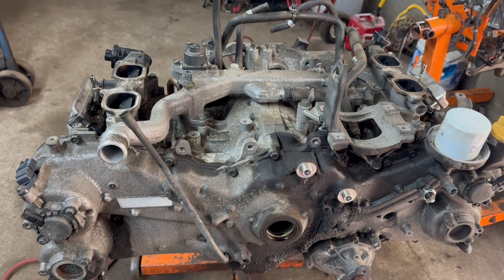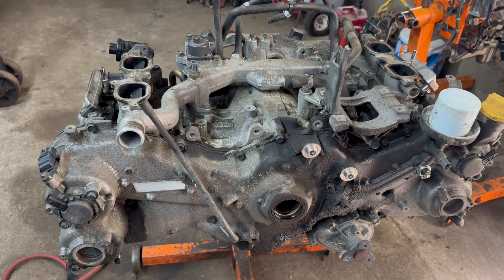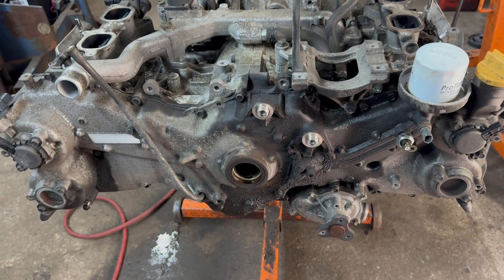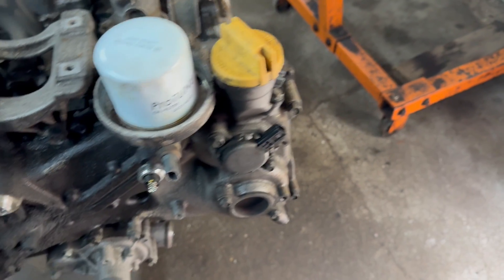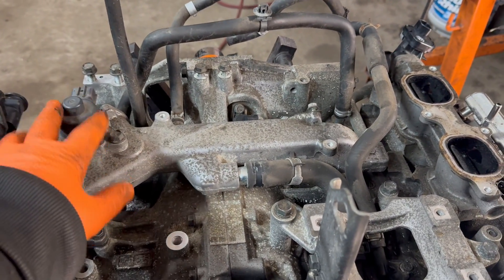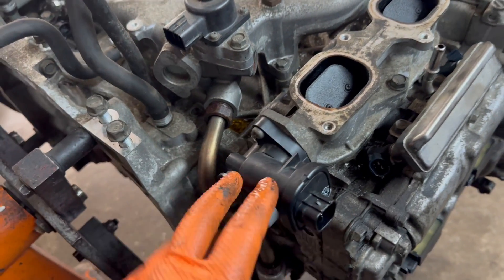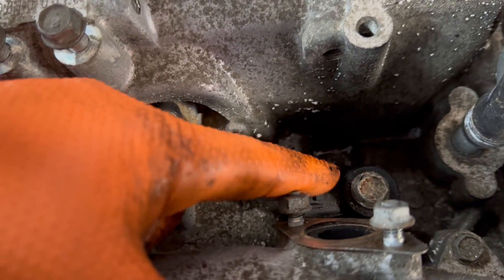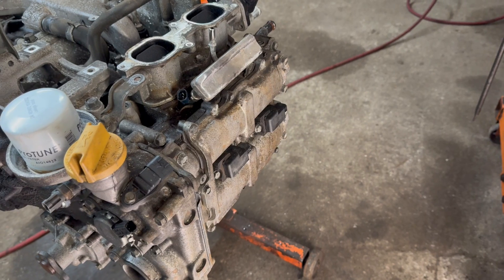Subaru Boxer Engine Common Sensors Locations - Cooling Temperature, Knock, Cam, Crank etc.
How to find a particular sensor on your Subaru Boxer Engine

❗️If you find this video helpful, I would appreciate donation or  $uper Thanks that can be found below the video.

💰Save money on other  vehicle maintenance and repairs :
⁉️QUESTIONS
future.